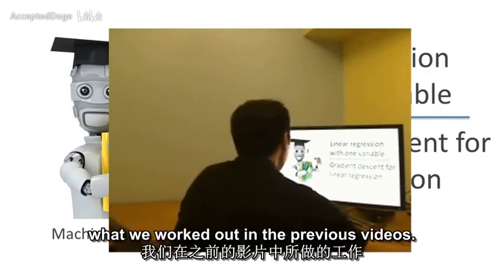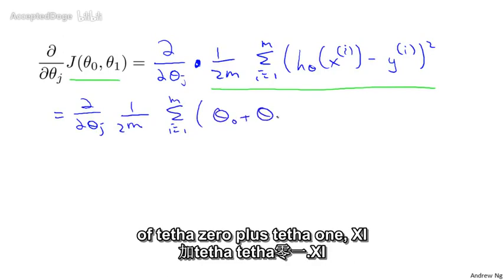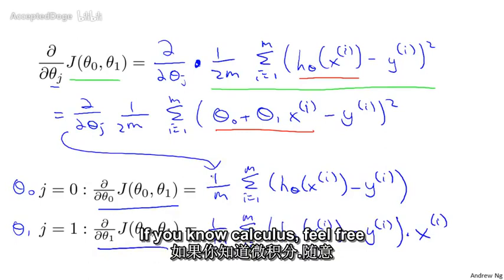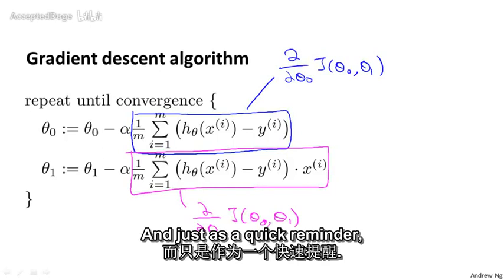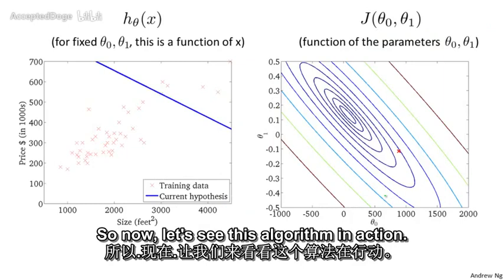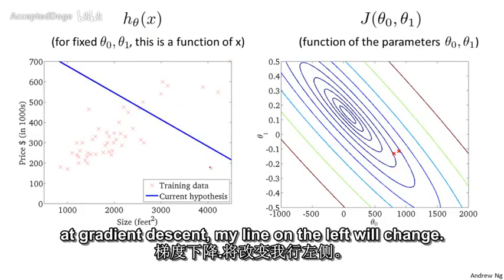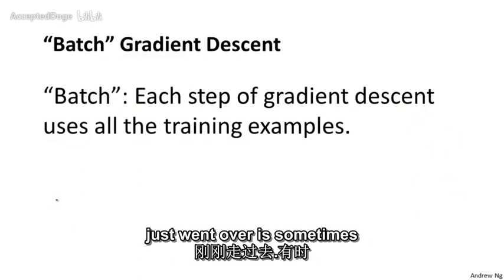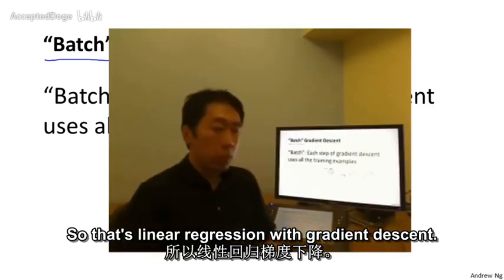12机器学习（Machine Learning）- 吴恩达（Andrew Ng）中文字幕版 GradientDescentForLinearRegre